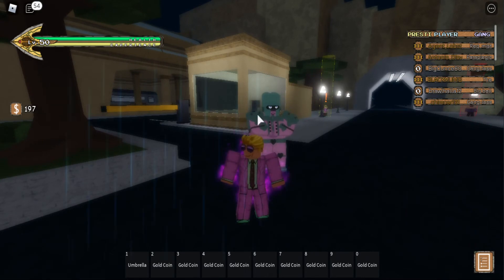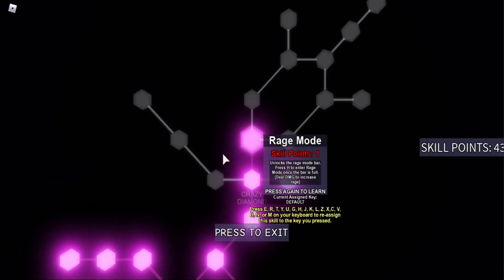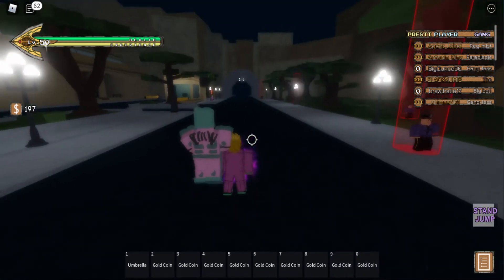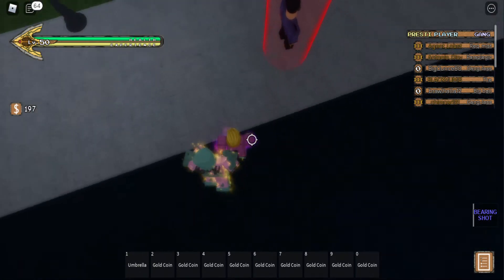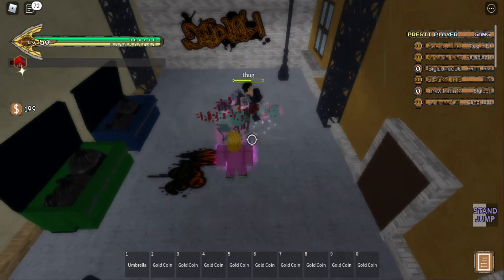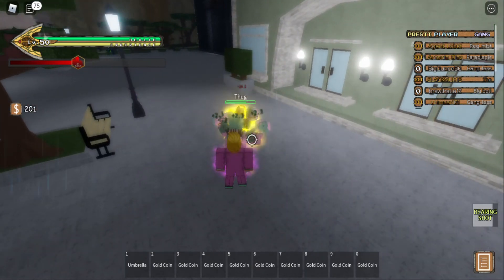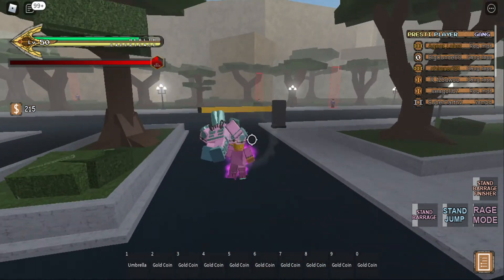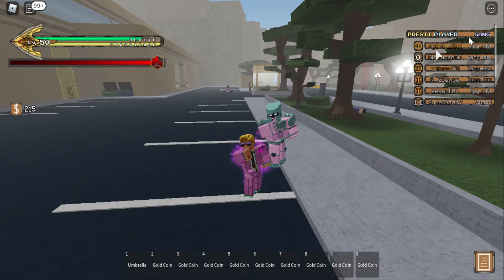YBA Crazy Diamond Review (Roblox)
What stand should i review next?